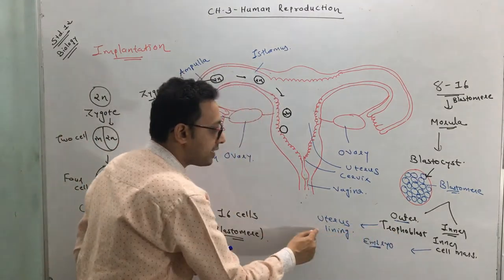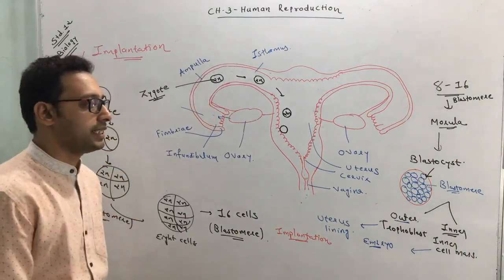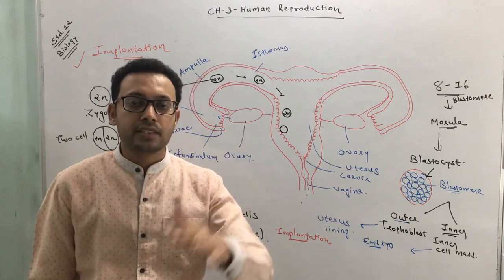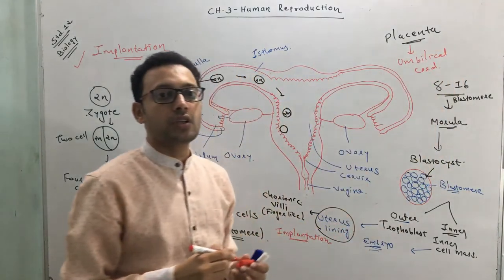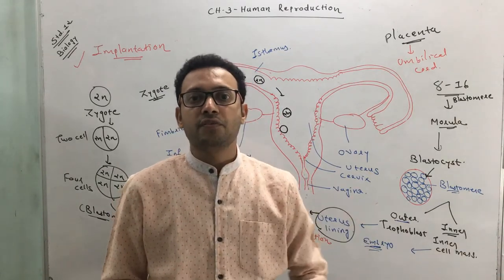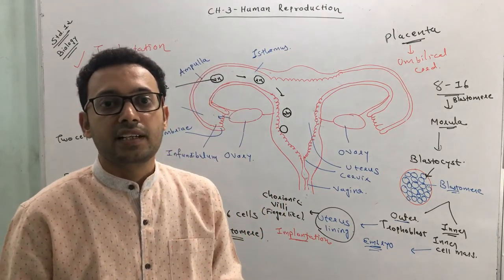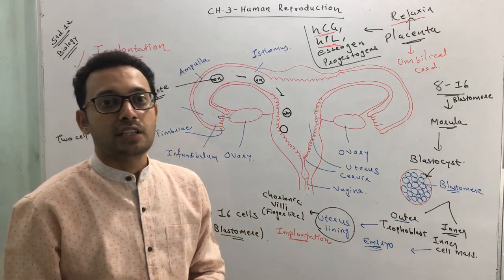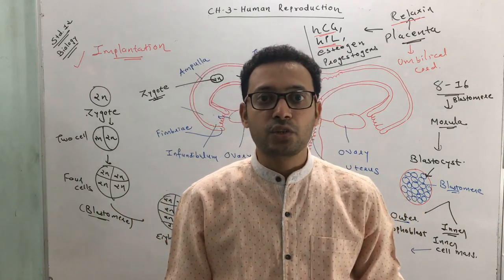Fertilization & Implantation/STD 12/BIOLOGY/CHAPTER 3 : HUMAN REPRODUCTION/ SESSION 7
Fertilization
Implantation
Determination of Sex in Human